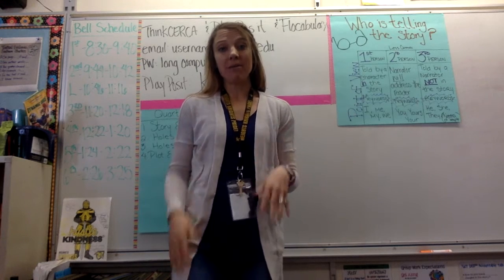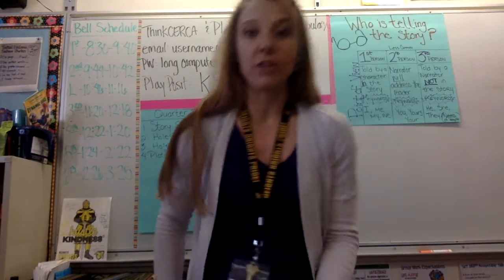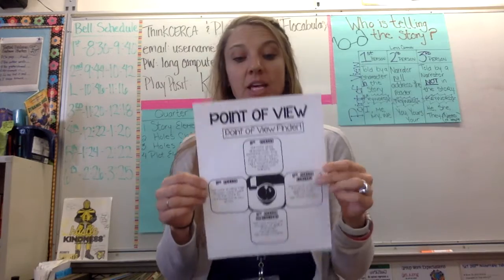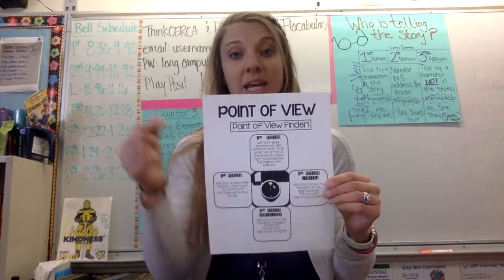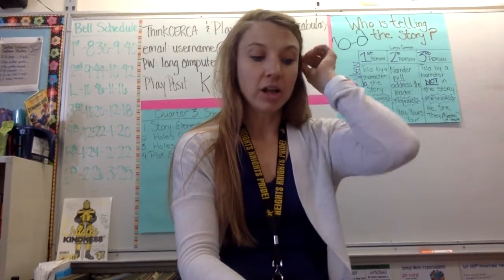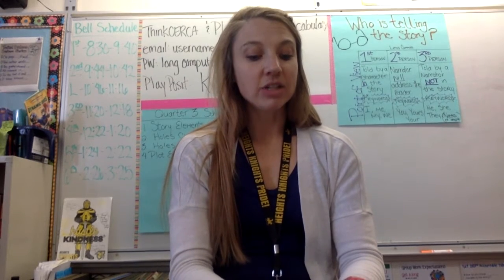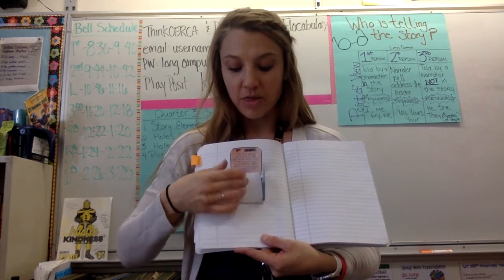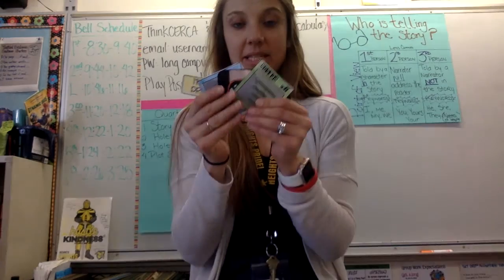Point of View